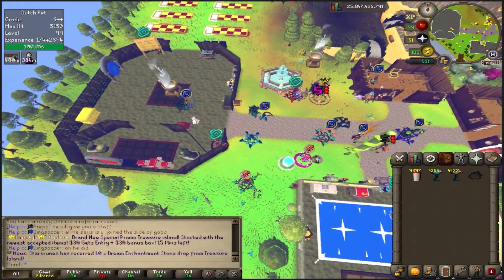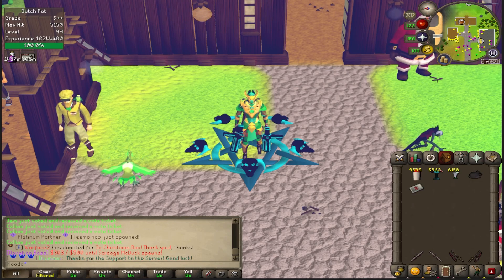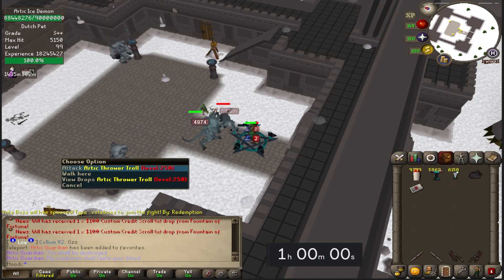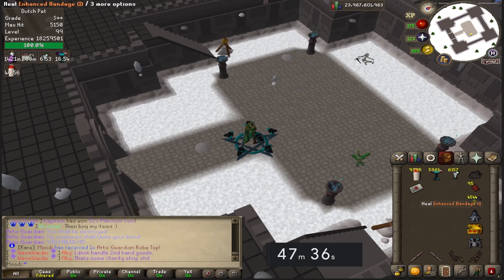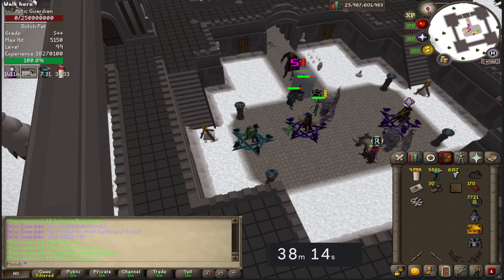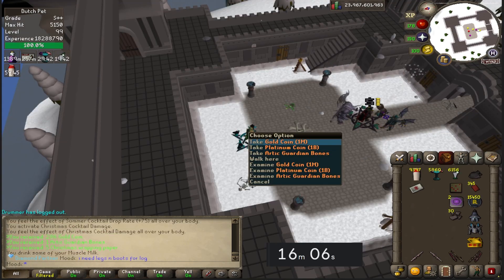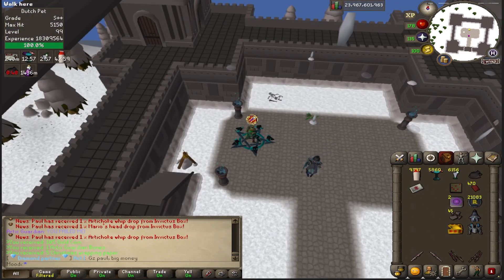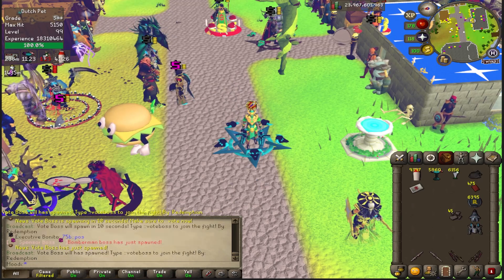Loot From 1 Hour of The Artic Guardian + Giveaway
be sure to ::refer moodi for more massive giveaways and redemption content

FIRST COMMENT REWARD: 100B

Algo Things down here dont mind me

Update 23 Nex Angel Of Death + 350B Giveaway!The Olympics Are Over! Which Team Won? Massive Giveaway!The Summer 2023 Olympics Have Started Redemption RSPS + Giveaway!Dragon Slaying For 1 Hour Redemption RSPS + Massive GiveawayShowcasing Boss Slayer On Redemption RSPS + Massive GiveawayEarly Game Insane Money Makers Redemption RSPS + Massive GiveawayHard Slayer For 1 Hour Redemption RSPS + Massive GiveawayExtreme Hell Arcade Guide And Walkthrough Redemption RSPS
Upgrading Explained On Redemption RSPSZulrah Challenge Mode For 1 Hour Redemption RSPSKilling Zulrah for 1 hour Redemption RSPS
In depth Karma guide Redemption RSPS 2023 EditionBeginners guide to damage redemption rsps 2023 damage guide + giveaway!!Loot From 1 Hour of The Artic Guardian + Giveaway